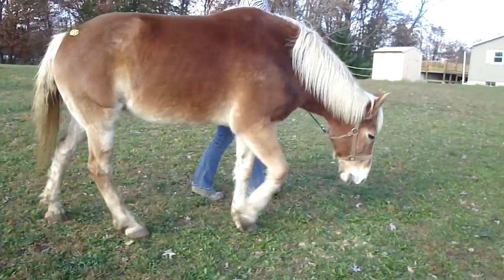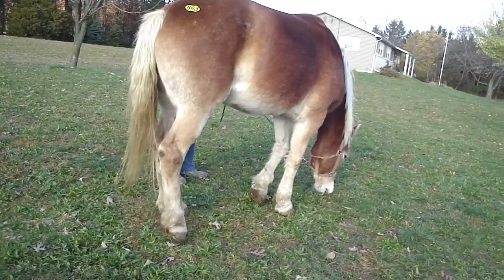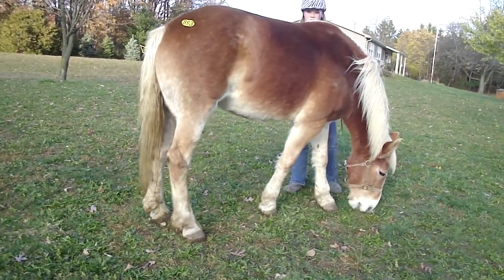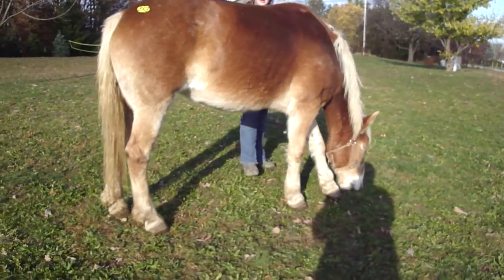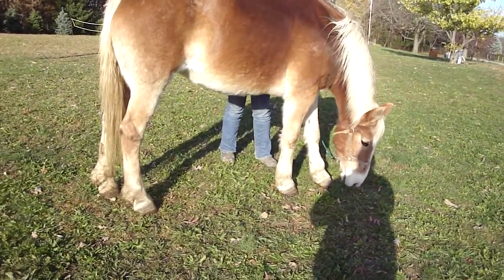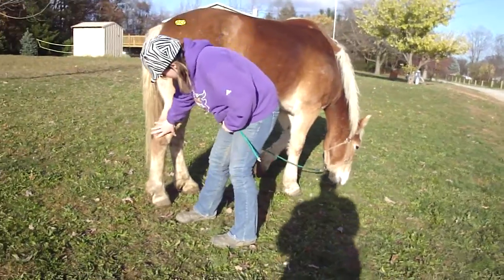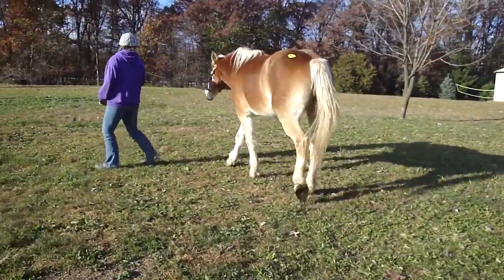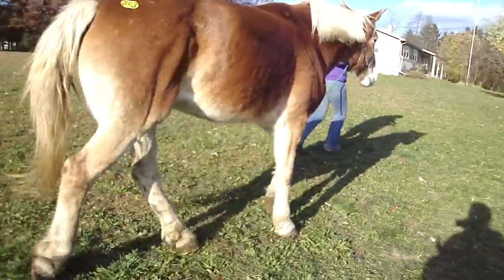M4H08729.MP4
11-9-02 - Haflinger mare approx 15 hands 11 yr old was reportedly used as road horse/driving.  She has limited mobility in her front fetlocks possibly ringbone or fusing at the joints.  Quiet and gentle would be good for lead line or companion.